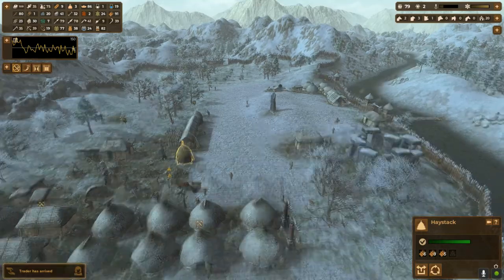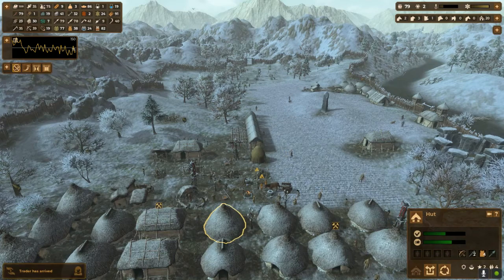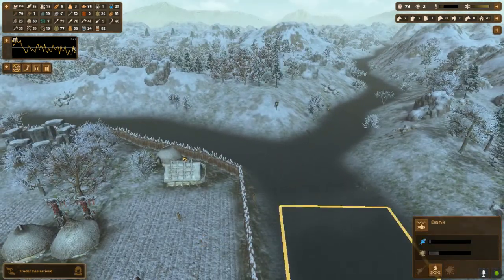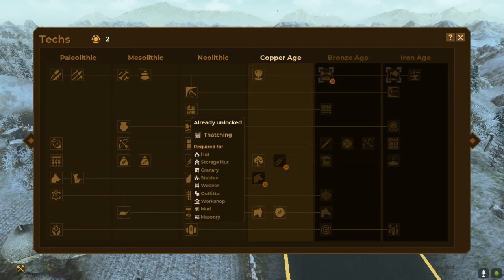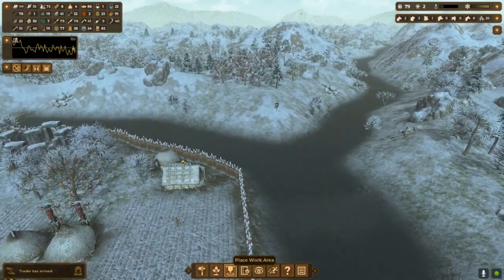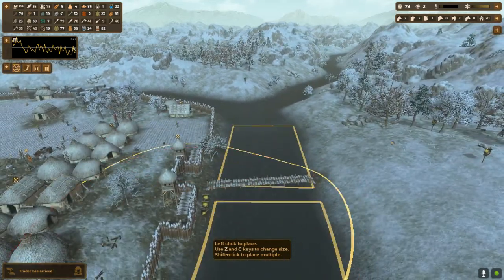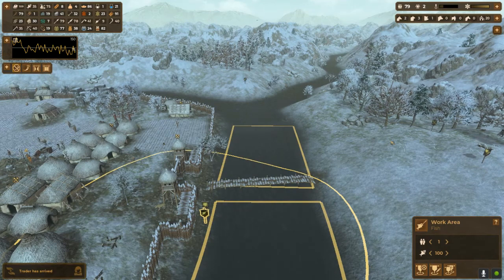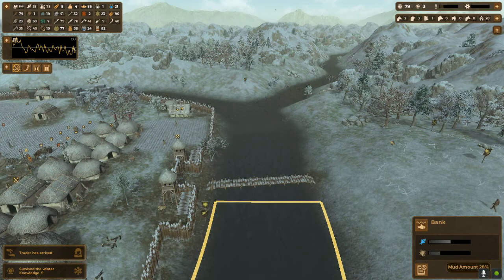Dawn Of Man - How To Get Mud (Quick Tips)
This video will show you how to get mud in dawn of man